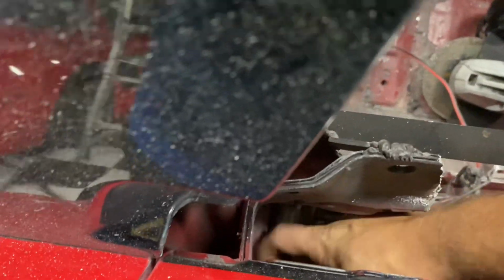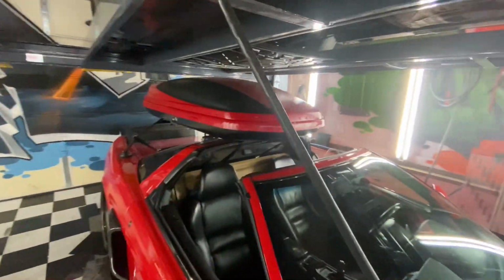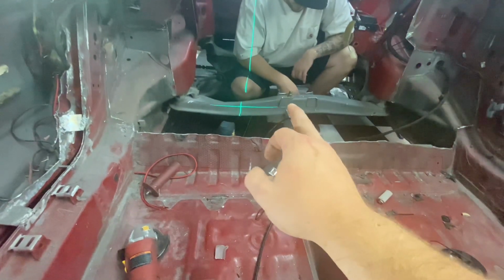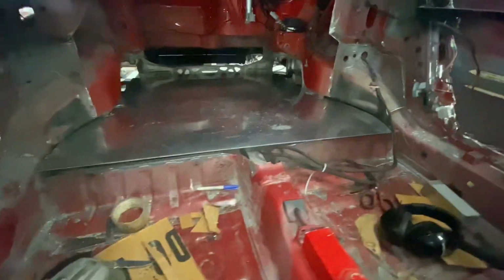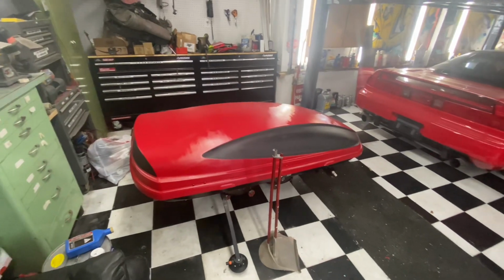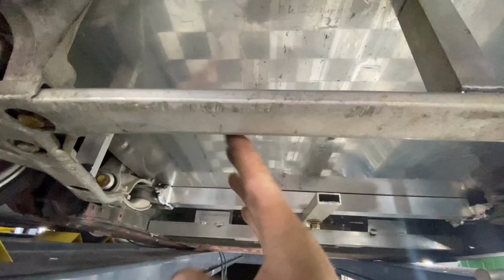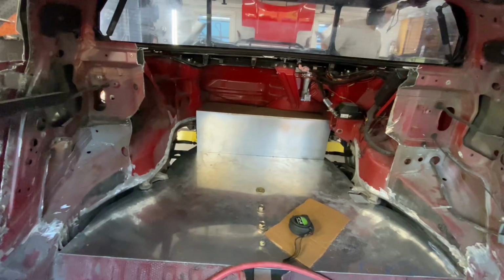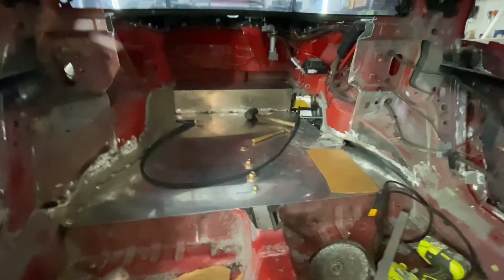NSX Trailer Floor Part 1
In this video I start to install the NSX trailer floor in preparation for me and Cassius dog’s road trip.